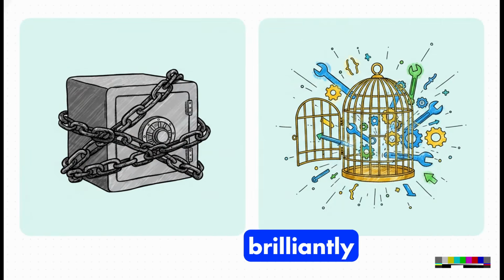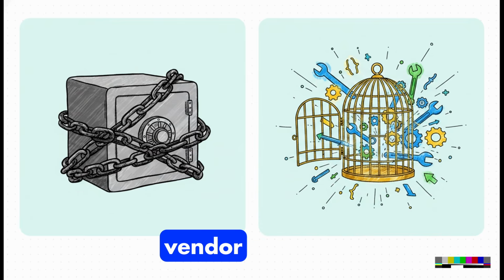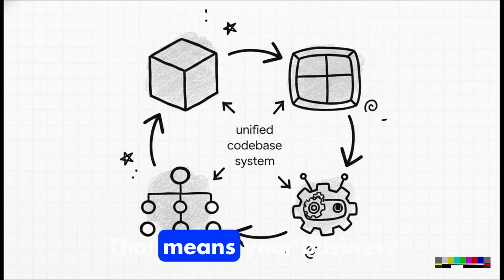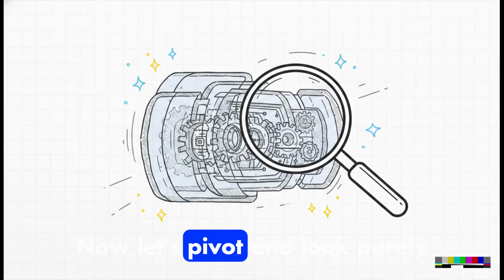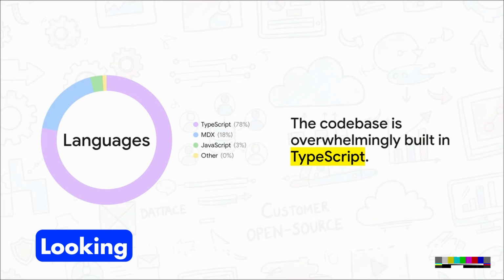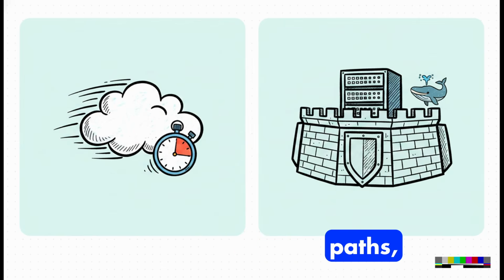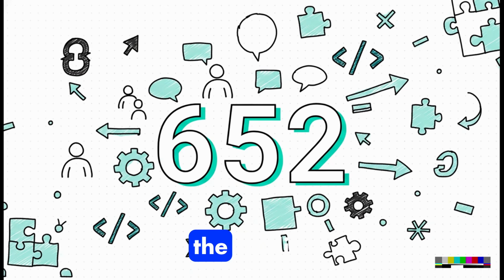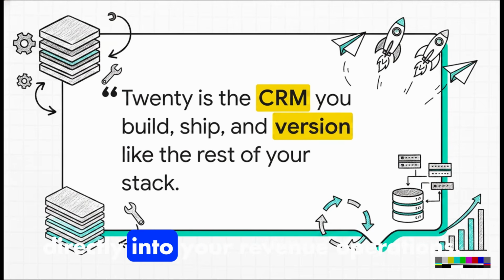Twenty, the open-sourced CRM Explained!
Stop overpaying for Salesforce. Learn how to deploy a powerful open source CRM for free on your own server instead. Salesforce costs start at $150 per user per month, excluding consultants and complex integrations. This breakdown examines a popular open source CRM found on GitHub that offers similar functionality without the enterprise price tag. Whether you are a founder looking to cut overhead or a developer who prefers managing your own infrastructure, this self hosted CRM solution provides a viable path to autonomy.

We cover the technical requirements to get this free CRM software running and compare its core features directly against industry standards. By the end, you will understand if moving your sales data to an open source CRM is the right move for your specific business needs or development workflow.

Boost your YouTube audience with vidIQ. Use this link to unlock 500 bonus credits when you upgrade to a premium plan